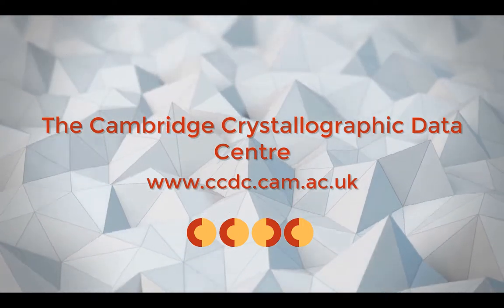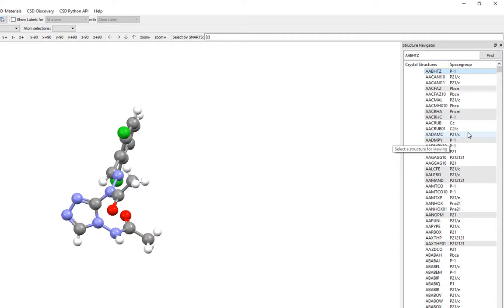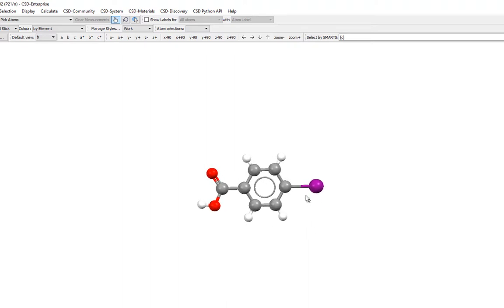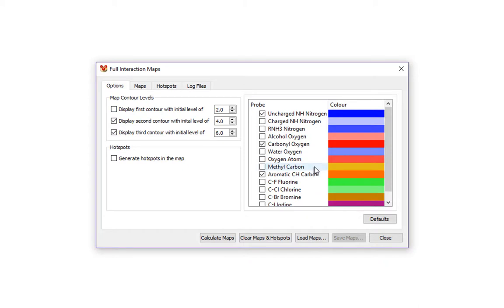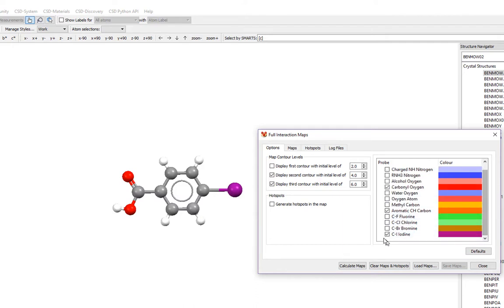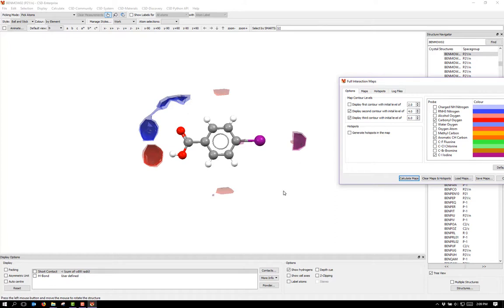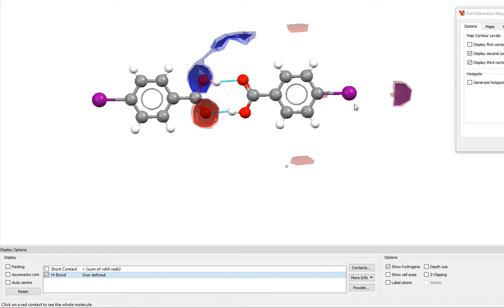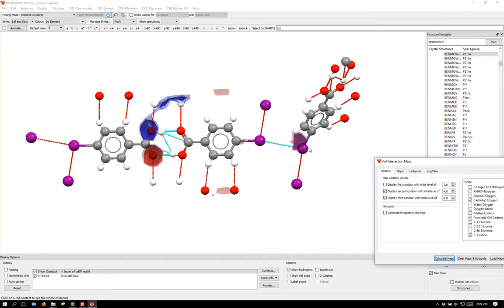How to: Full Interaction Maps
An example showing how to use the Full Interaction Map tool in Mercury for analyzing intermolecular interactions